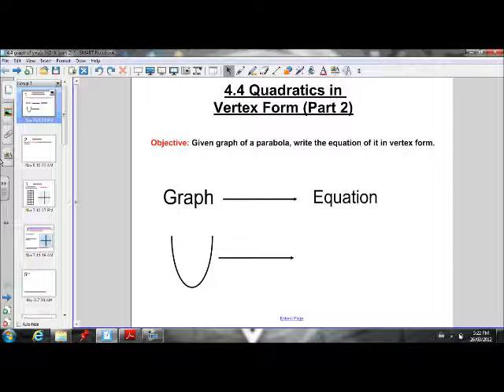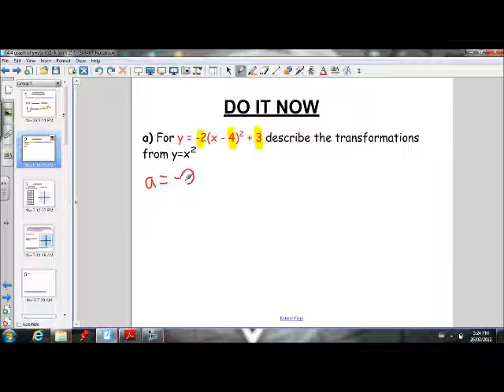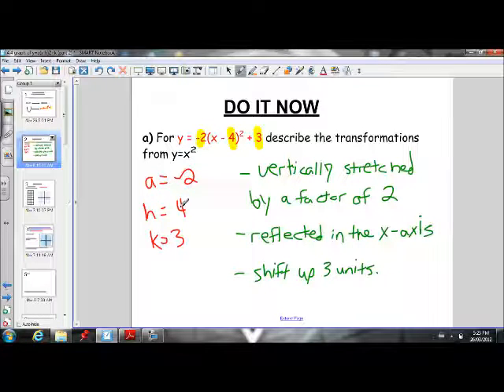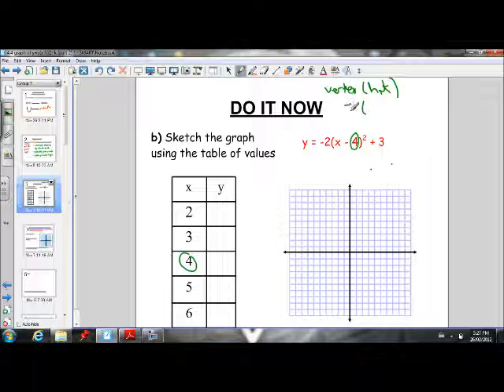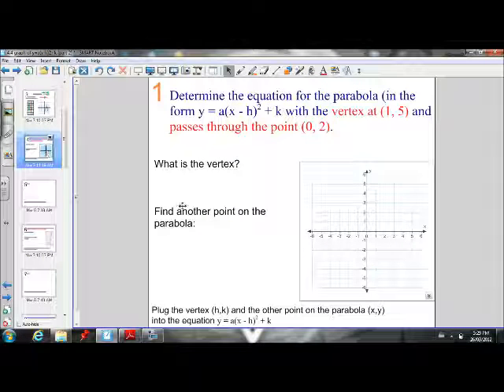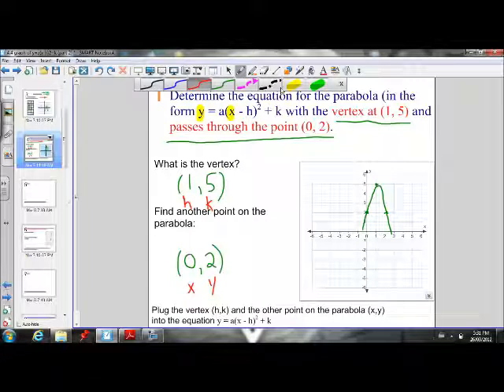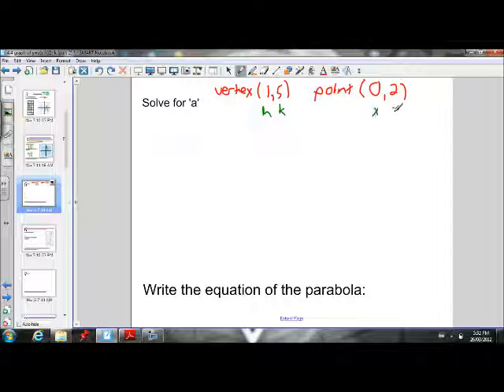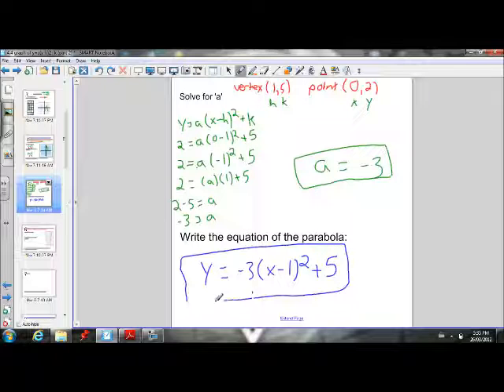4.4 Day 2 - Writing equation of a parabola in vertex form (part 1)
This tutorial will teach you how to write the equation of a parabola in vertex form when you are given the graph of the parabola. In order to find the equation in vertex form you must know the vertex and another point on the parabola

This is section 4.4 in Principles of Mathematics 10